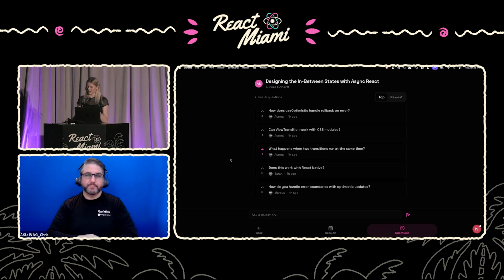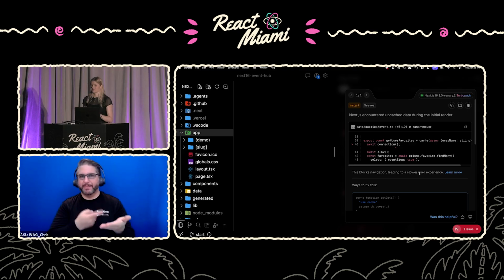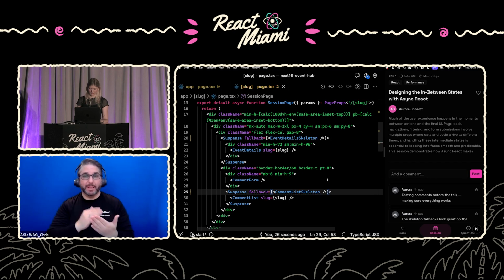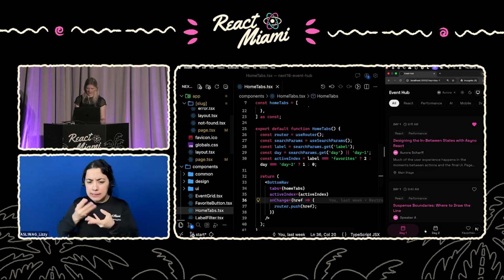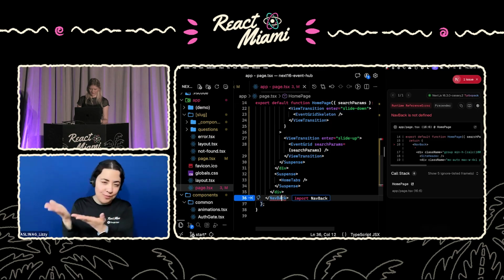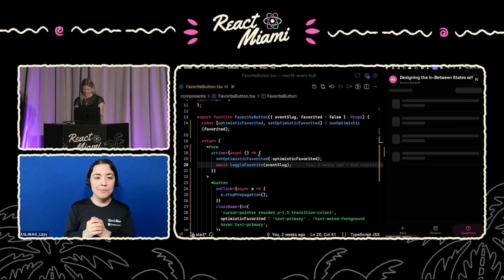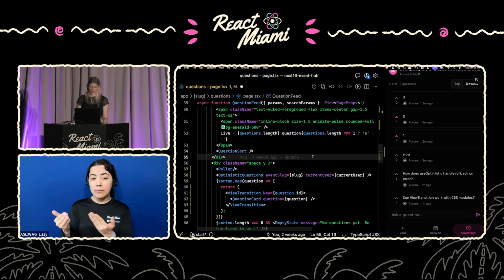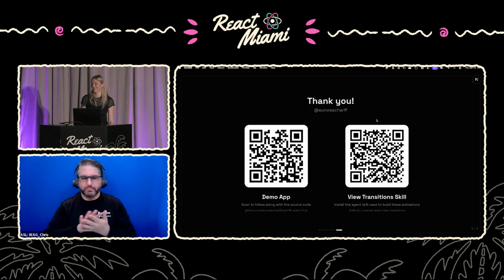Aurora Scharff - Designing the In-Between States with Async React (ASL Version)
Designing the In-Between States with Async React

Much of the user experience happens in the moments between actions and the final UI. Page loads, navigations, filtering, and form submissions involve multiple steps where data and code arrive at different times, and handling these intermediate states is essential to keeping interfaces smooth and predictable.

This session demonstrates how Async React makes these in-between states manageable. In the context of Next.js, we’ll explore patterns like Suspense, optimistic updates, and streaming, and show how caching, prerendering, and animations can smooth or remove intermediate states, making page updates, navigation, and interactions feel fast, reliable, and polished.